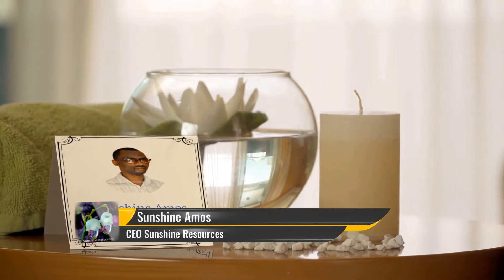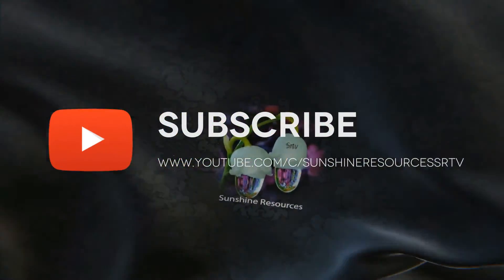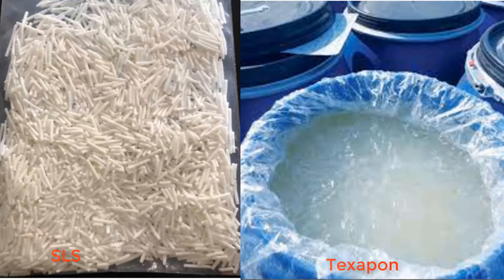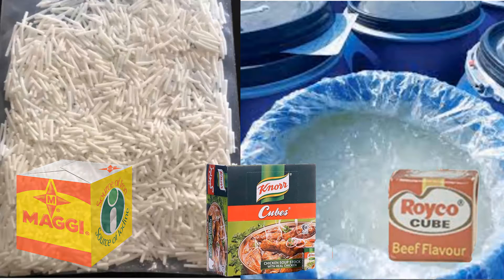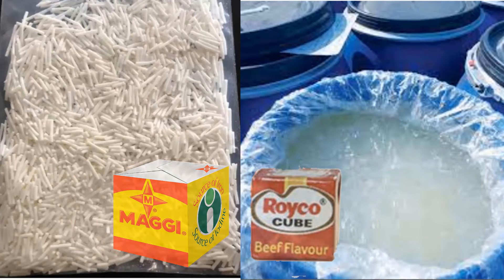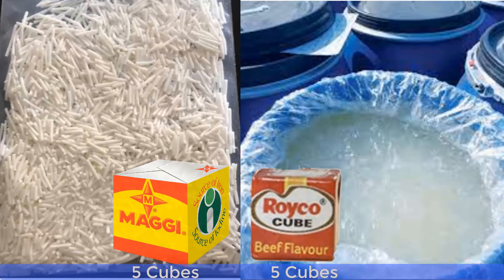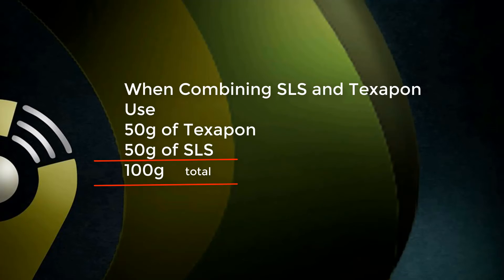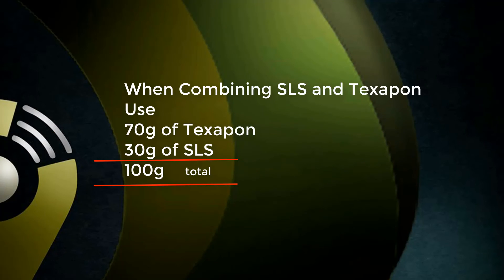Knowing The Difference Between SLS and Texapon In Soap Production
This video will tell you the difference between SLS and Texapon in soap Production